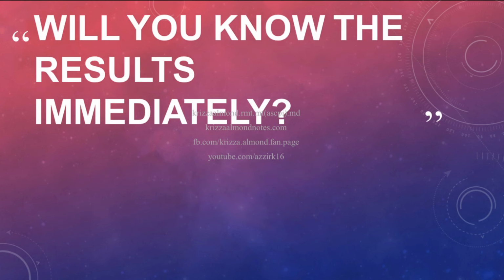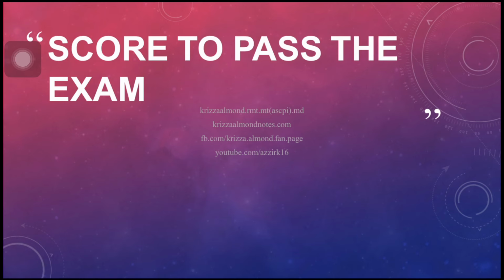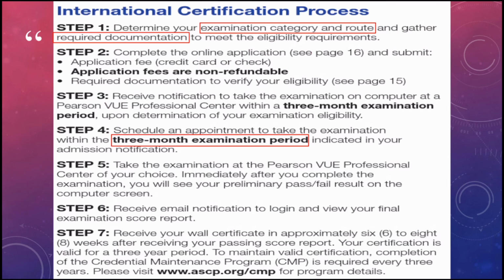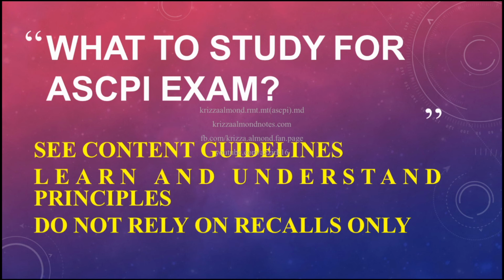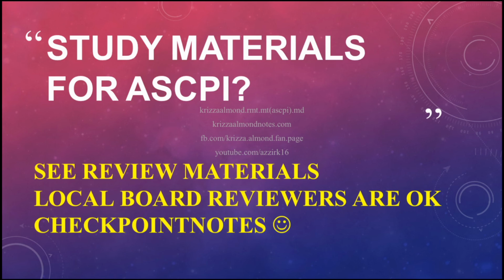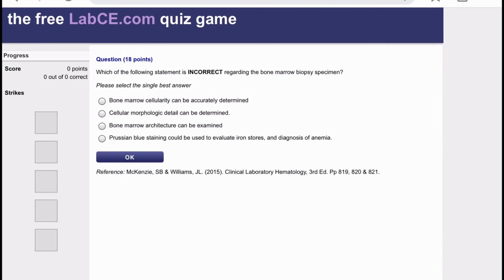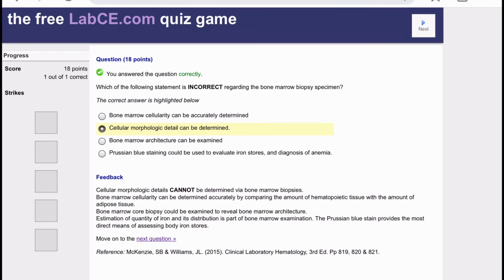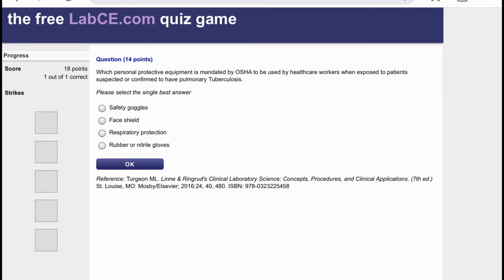FAQs: International Medical Laboratory Scientist (ASCPi) | Online Review | TheCheckPoint Tutorials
FAQs: International Medical Laboratory Scientist (ASCPi)

How to Buy CheckPointNotes?

Visit their website for more information.